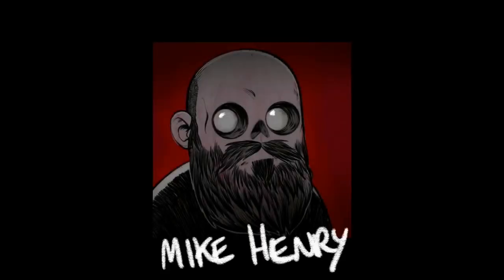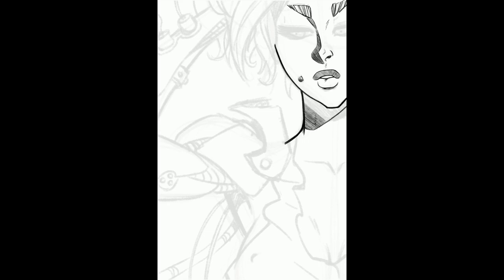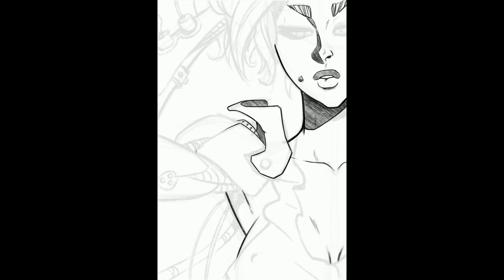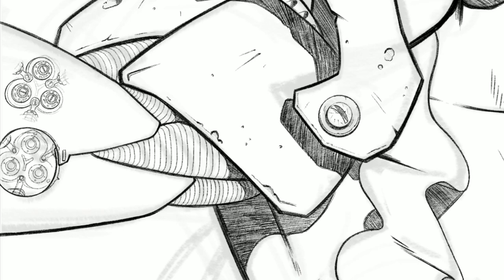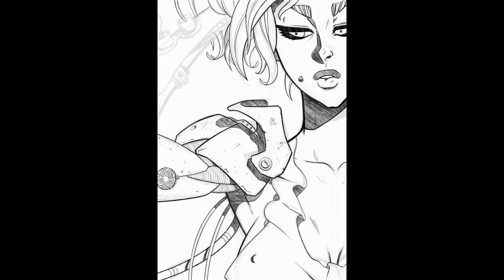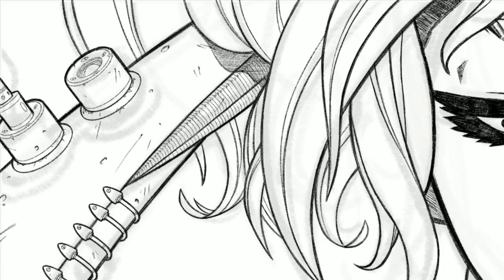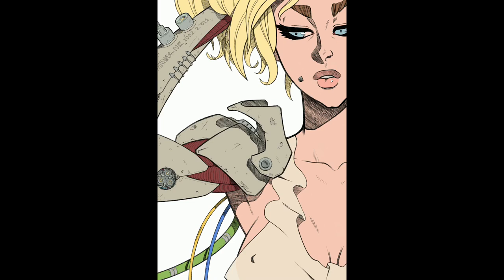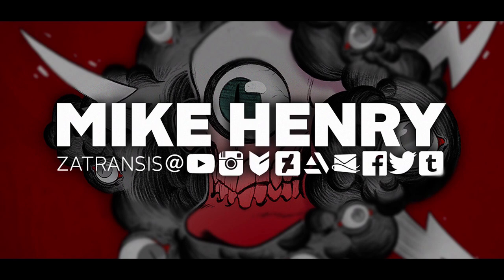Ep. 150| Recharge - Procreate 4.3 Demo (Additional Fat Pencil Demo)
Drawn on an iPad Pro 12.9" with an Apple Pencil
Canvas Size: 8” x 12” @ 300 dpi